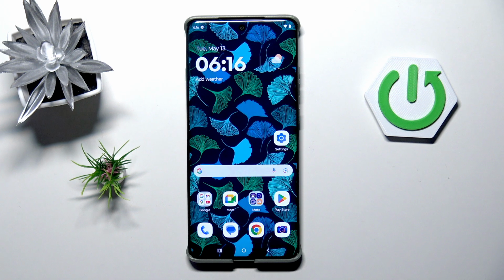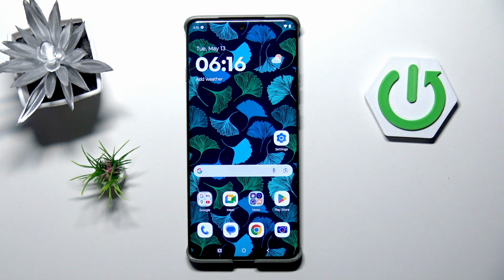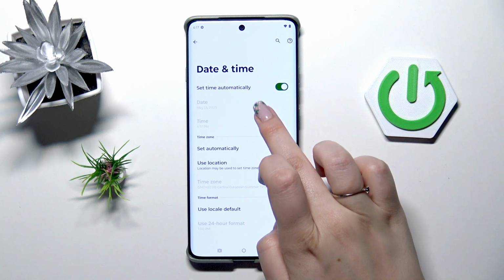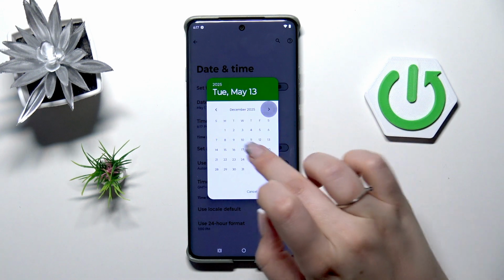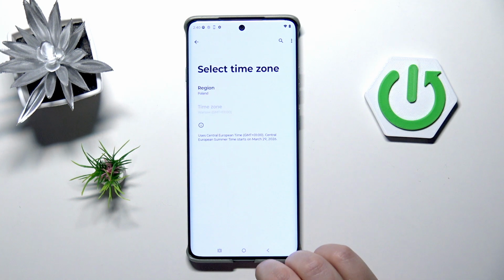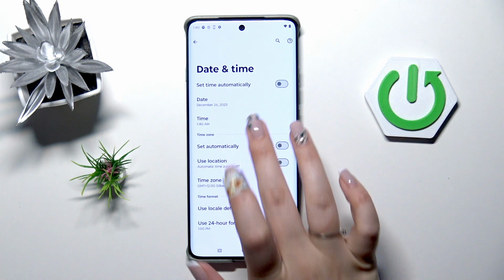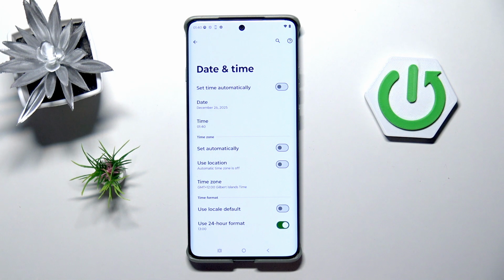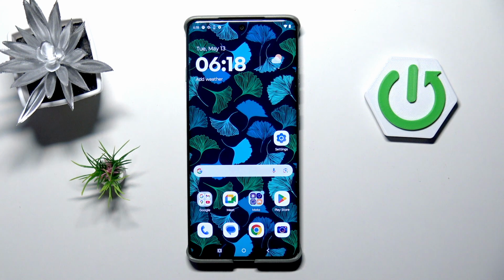MOTOROLA Edge 60 Pro – How to Change Date and Time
If you need to change the date and time on your MOTOROLA Edge 60 Pro, this video will show you exactly how to do it step by step. Learn how to manually set the date, time, and time zone, as well as how to switch between 12-hour and 24-hour formats. We’ll also cover how to turn off automatic date and time settings so you can fully customize your device. Whether you want to adjust the time for travel, fix incorrect settings, or simply prefer a different format, this guide will help you manage all date and time options on your MOTOROLA Edge 60 Pro.

How to change date and time on MOTOROLA Edge 60 Pro?
How to set time zone on MOTOROLA Edge 60 Pro?
How to switch between 12-hour and 24-hour format on MOTOROLA Edge 60 Pro?

0:00 Introduction
0:11 Open Settings
0:18 Go to System
0:23 Select Date & Time
0:30 Turn Off Automatic Date & Time
0:36 Set Date Manually
0:44 Set Time Manually
0:55 Change Time Zone
1:10 Switch Time Format (12/24 Hour)
1:21 Restore Automatic Settings
1:35 Outro